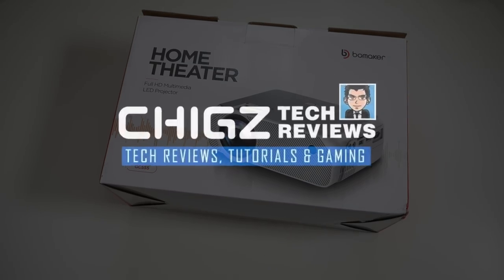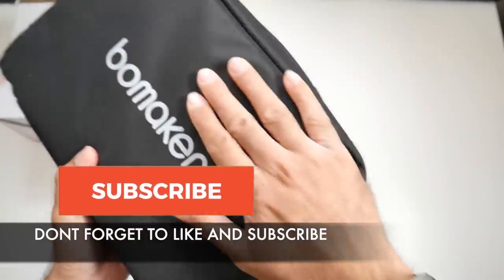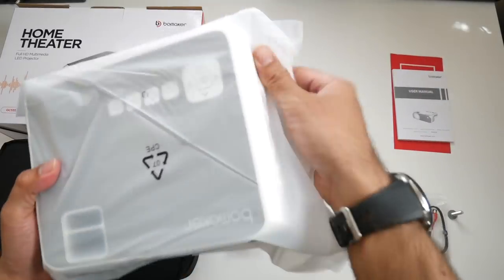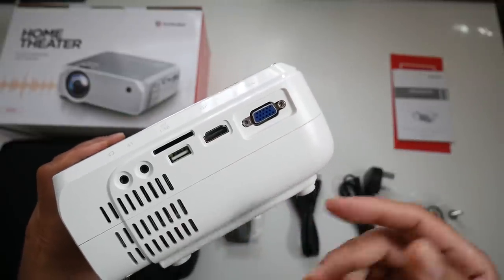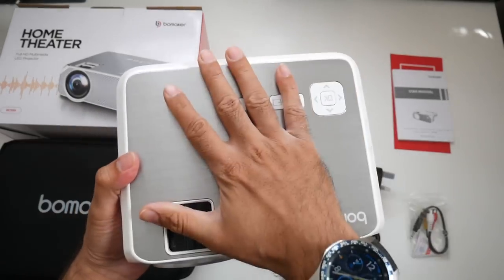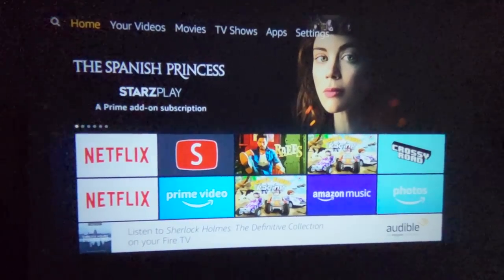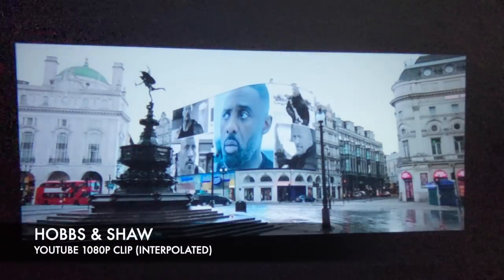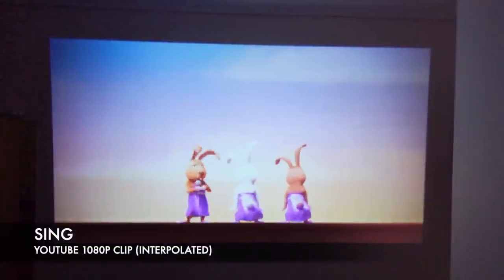BOMAKER GC555 720p LED Video Projector Under £90 - PS4/XBOX One on Massive 250" Screen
BOMAKER 720p LED Video Projector Under £90 - GC555
✅ Amazon US
✅ Amazon UK

Specs:
LED Projector
Every efficiency @ 150W
Lamp life 50,000 Hours
Brightness is 3600  Lumens
Native Resolution 1280 x 720
HDMI Inputs
Contrast Ratio: 2000:1
Optimal Screen unto 250”
Built-in Hifi Stereo Speakers